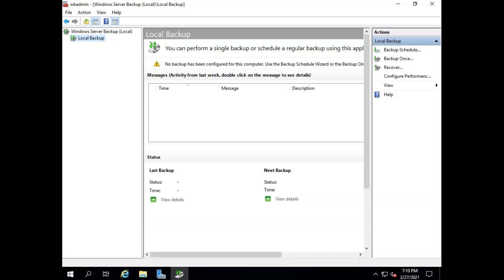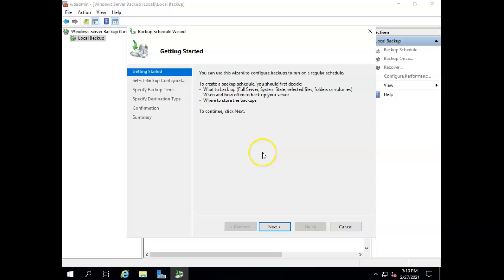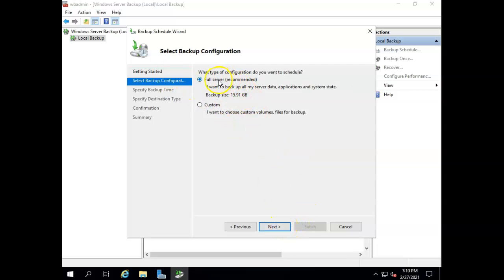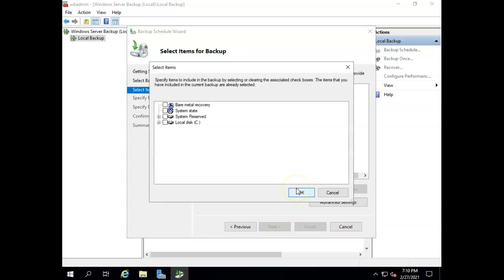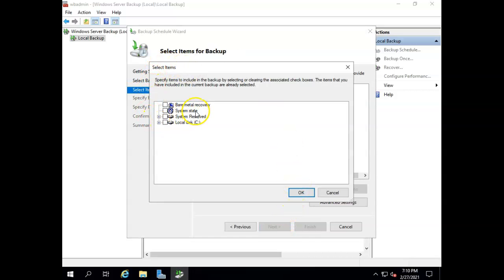AD backup and restore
This video is part of a course designed for the MTA certification for Windows Server Fundamentals. As such it s not an in-depth treatment of the topic, but represents the level of understanding needed for certification.